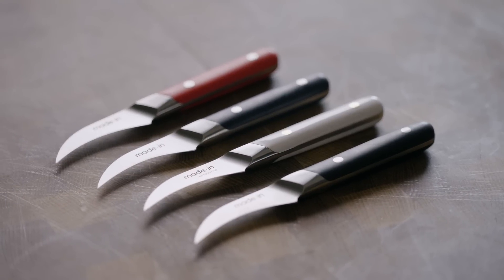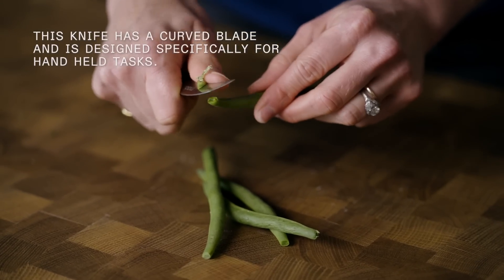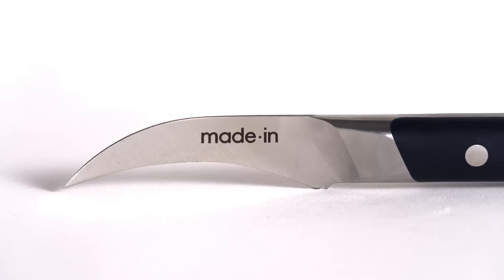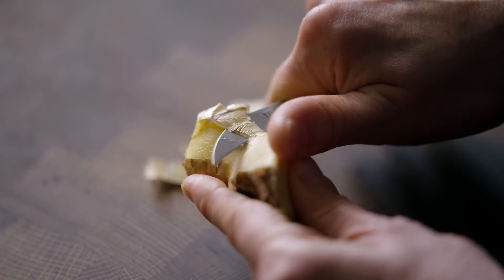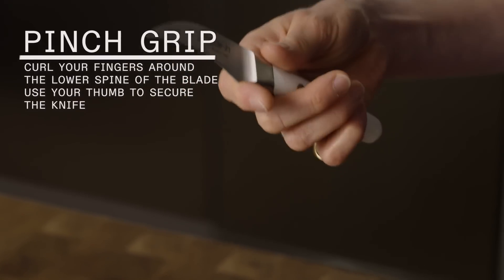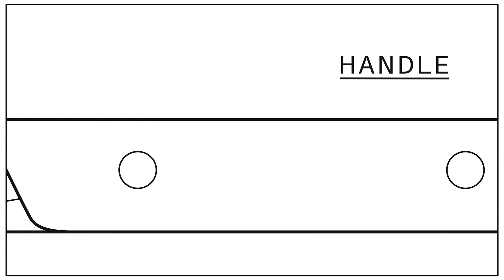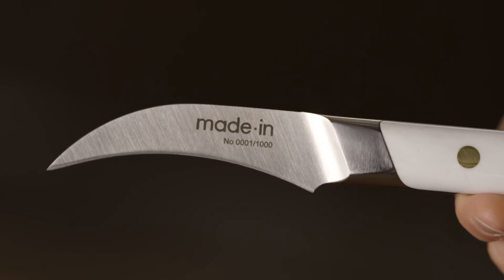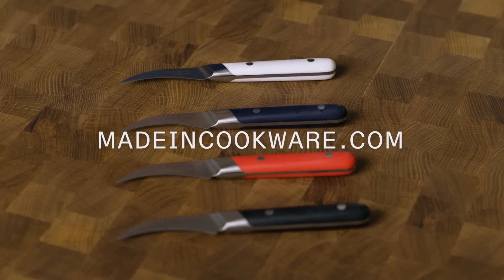Behind The Design: Bird's Beak Paring Knife | Made In Cookware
Join us in the Made In Kitchen to go behind the design on Made In’s new Bird’s Beak Paring Knife. Also known as a tourné knife in French kitchens, the Bird's Beak Paring Knife is a unique and versatile knife designed for precision and speed. Its distinctive bird's beak shape and curved tip make it ideal for quickly and precisely trimming vegetables and creating intricate designs. The thin blade allows for fine cuts, hulling, coring, and peeling, while the weight distribution ensures maximum leverage and agility. This knife is a game changer for chefs and home cooks looking to save time, reduce waste, and replace multiple kitchen tools with a single powerful tool.